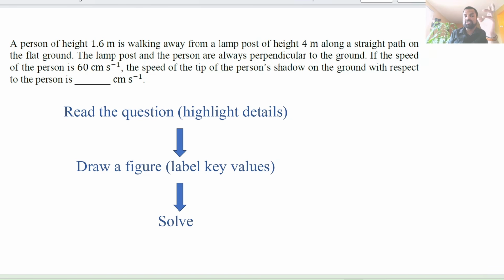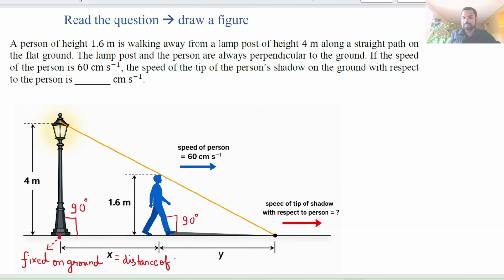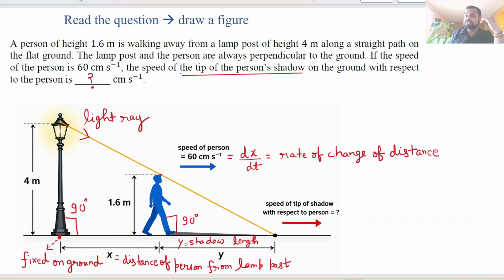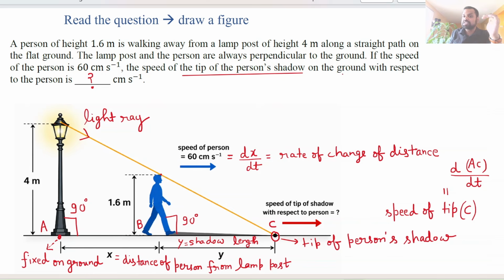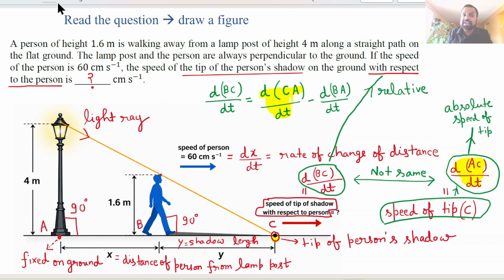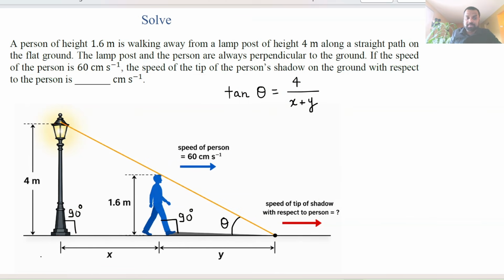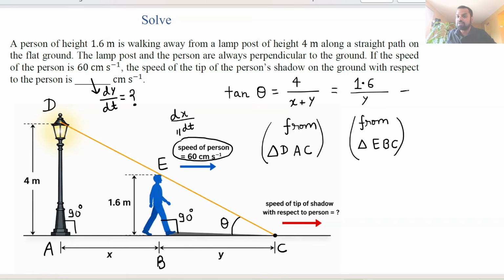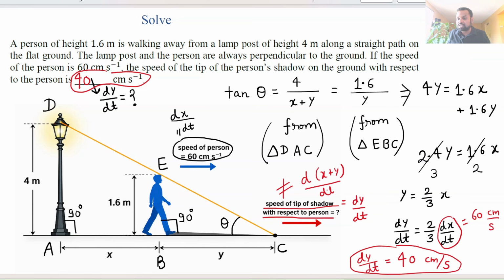Can You Solve This JEE Advanced 2023 PYQ? | Shadow Speed Problem